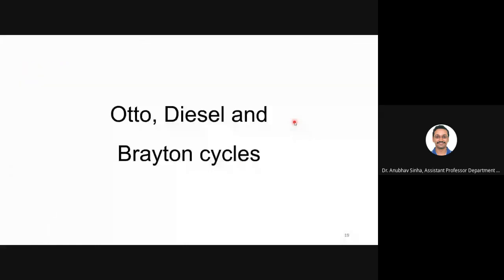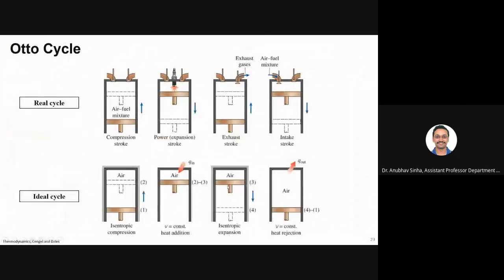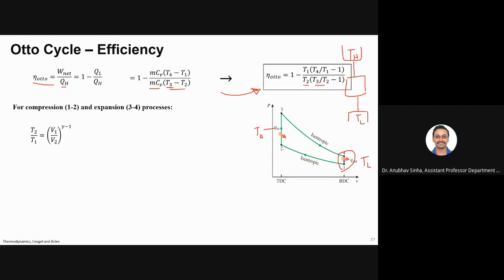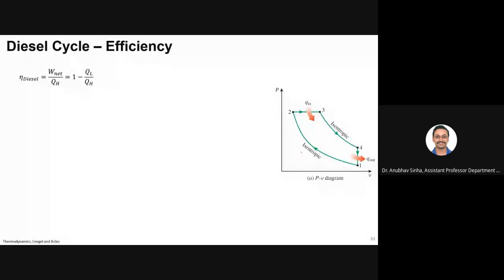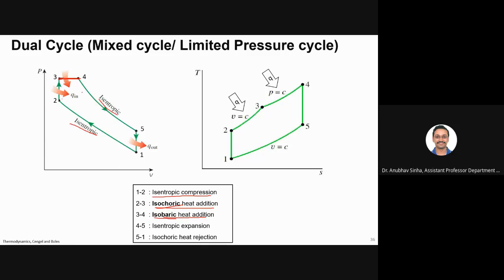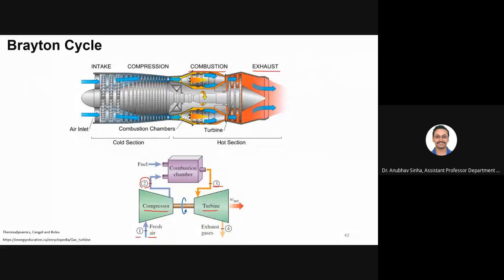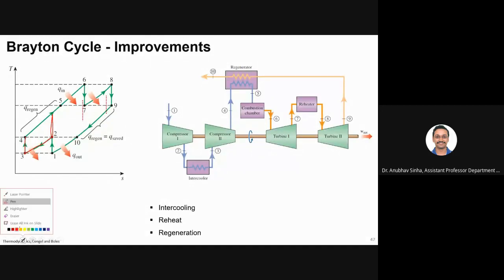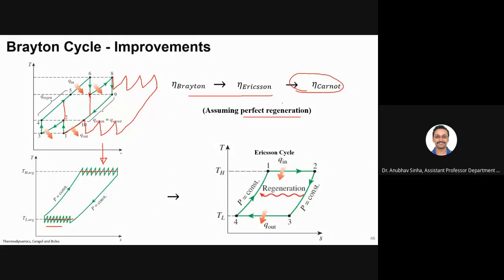Gas Power Cycles- Lec 2